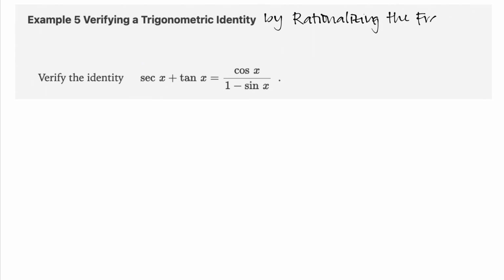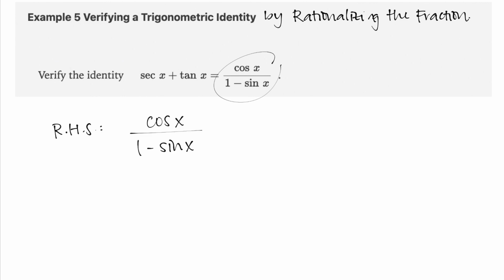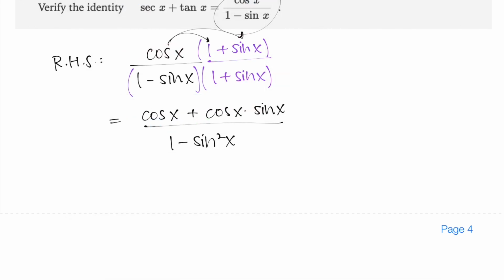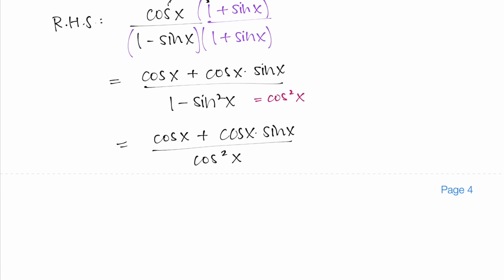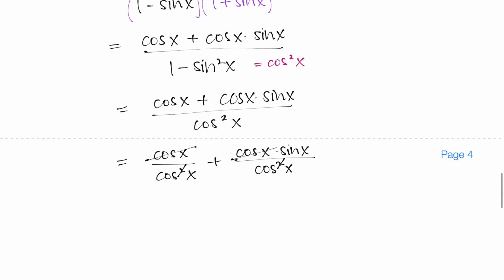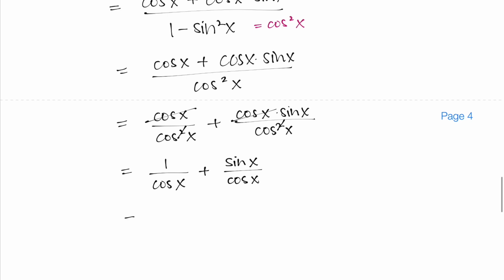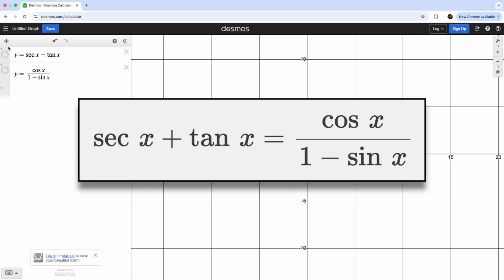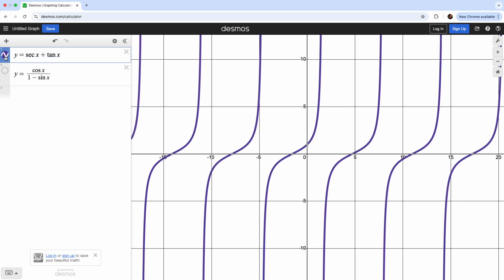5.2 Example 5 – Verifying Trig Identities by Rationalizing (and Graphically)